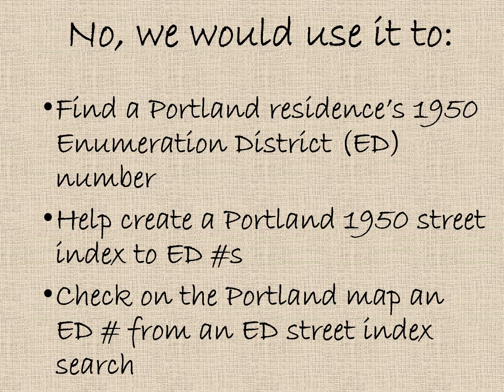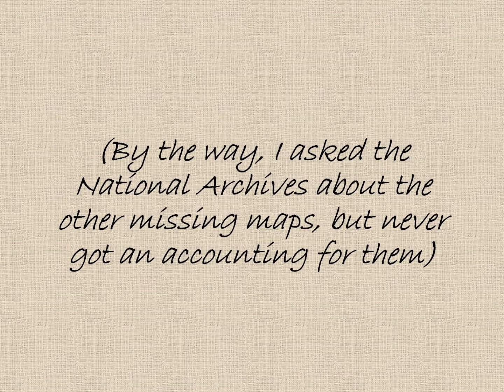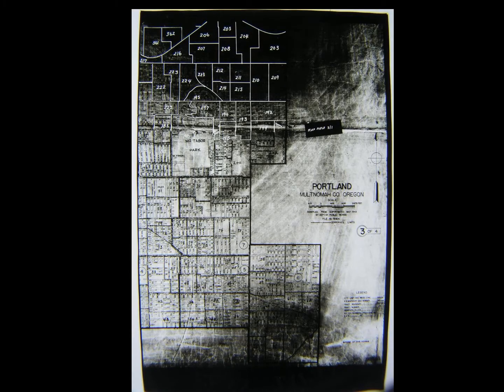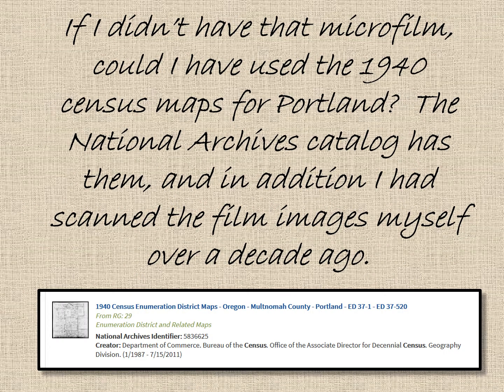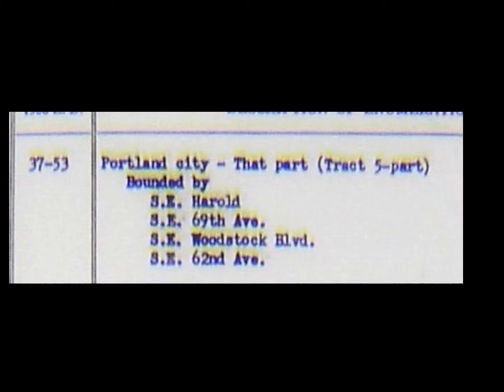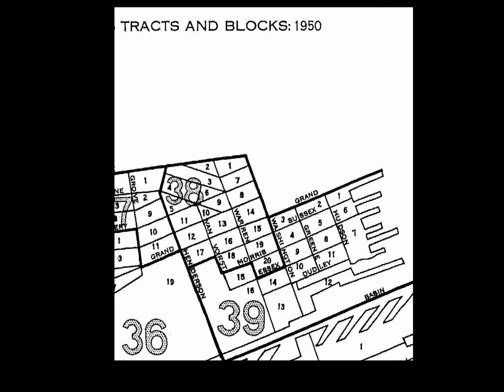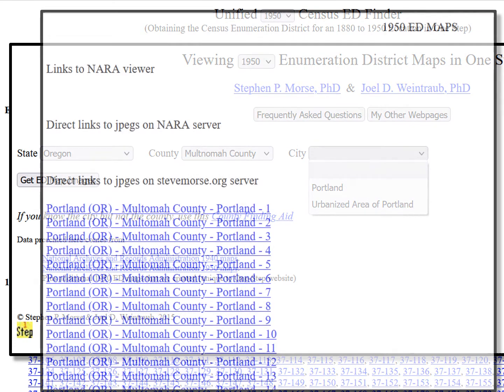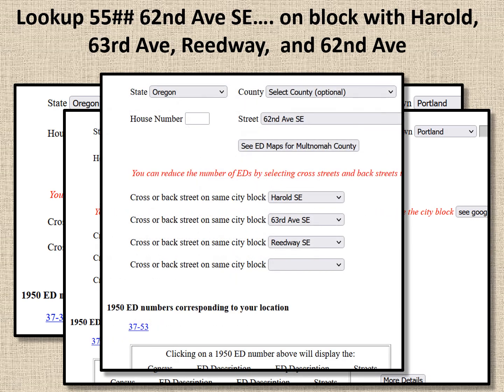Where is Portland Oregon's 1950 Official U.S. Census Map?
Portland Oregon's 1950 Enumeration District map, as well as ED maps for the large cities of Jersey City NJ, Worcester MA, New Haven CT, and Charleston SC, are missing from the National Archives catalog.  In this video I explain the status of the original Portland ED map, where to find a 1970 photostatic copy of that map, and the use of ED descriptions and 1950 Housing Block maps, to create an online map for that urban area.  All the eventual tools for Portland and the other large cities that were missing their ED maps, are on the Steve Morse One-Step website (stevemorse.org, the US Census section, the Unified Tool).  Good luck when the 1950 census becomes public in April of 2022.  A preliminary name index will be available with the rollout, but you will find that locational tools will always be necessary for a full search strategy.